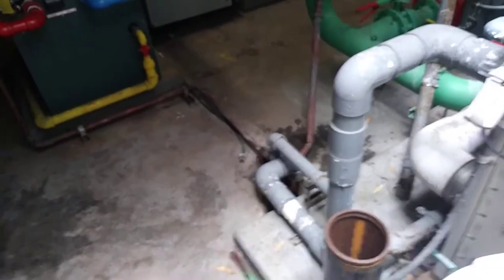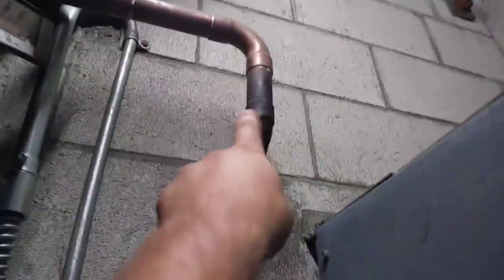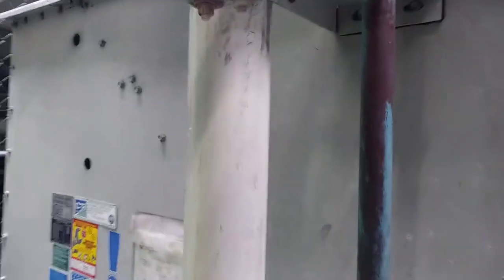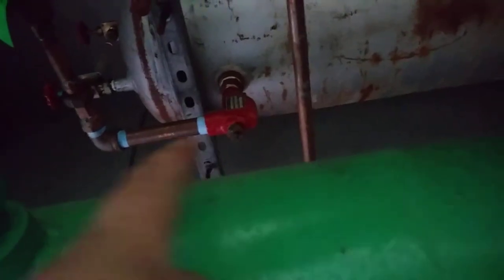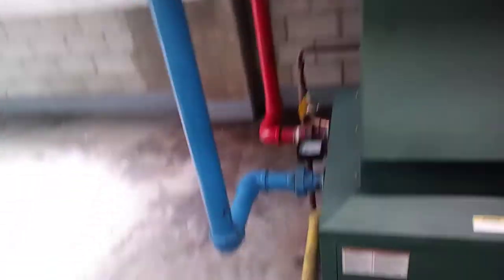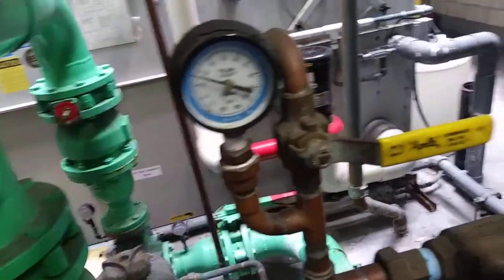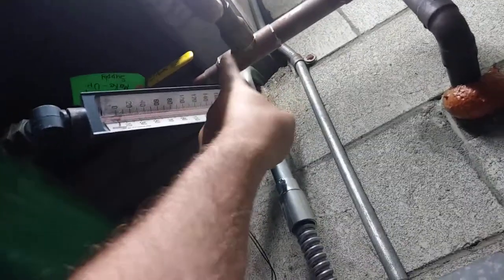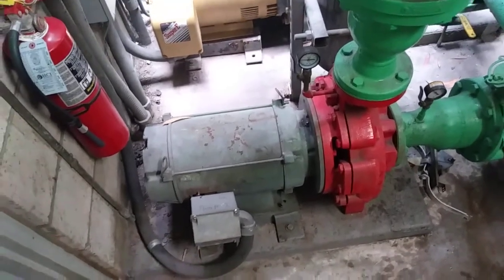Cooling Tower Plumbing- Closed Loop Make-up System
Hey guys, here's a new video of some work I did a few years back. I essentially installed a whole new system for everything relating to the closed loop make-up and cooling tower basin fill system. I think it turned out pretty slick! I was allowed the time and materials to do everything the best way possible and it has worked well!